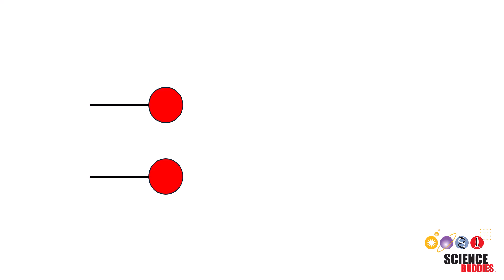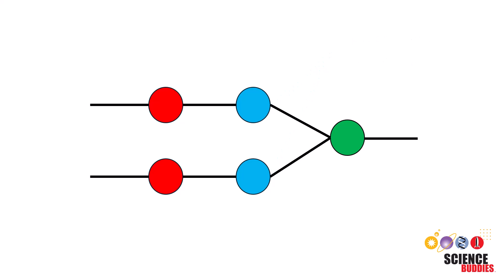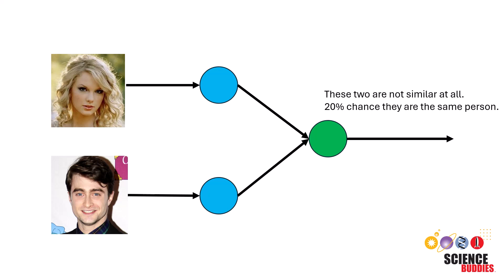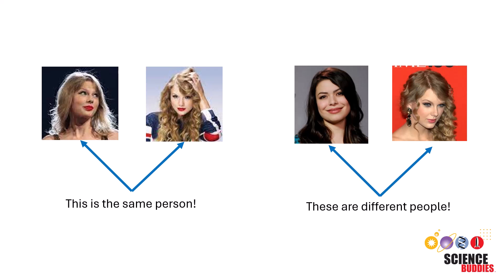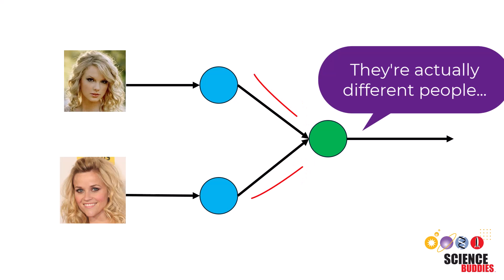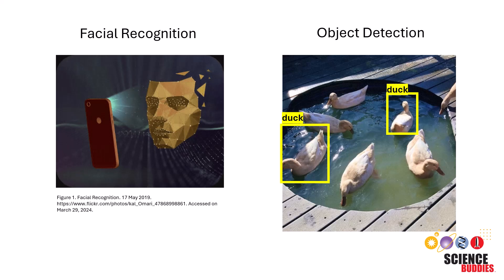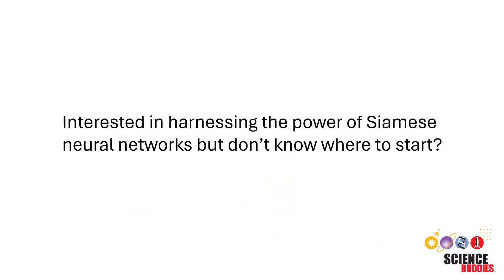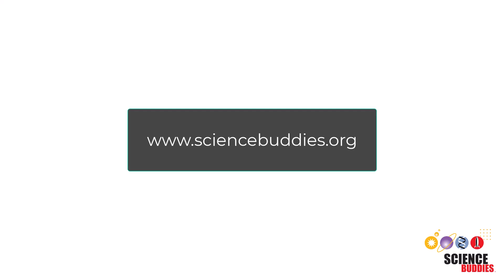Simple Explanation of Siamese Neural Networks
This video explains the fundamentals behind Siamese Neural Networks and how they can be utilized in tasks such as facial recognition.

0:00 Introduction
0:09 Fundamentals of Siamese Neural Networks
0:42 How do Siamese Neural Networks get trained?
1:26 Applications of Siamese Neural Networks
2:01 Conclusion

Science Buddies also hosts a library of instructions for over 1,500 other hands-on science projects, lesson plans, and fun activities for K-12 parents, students, and teachers! to learn more.